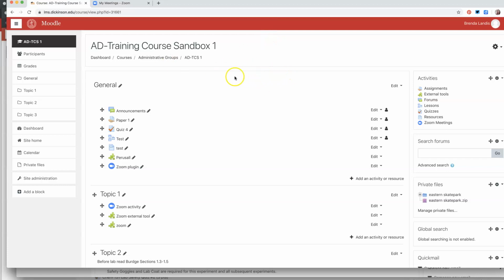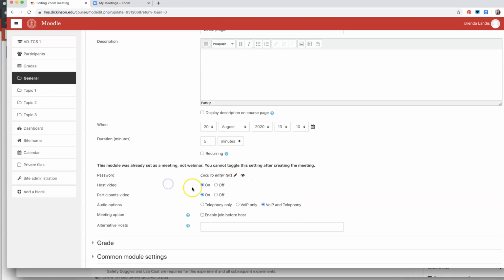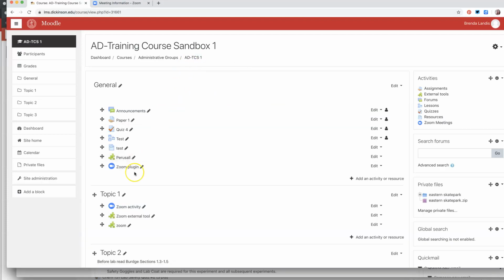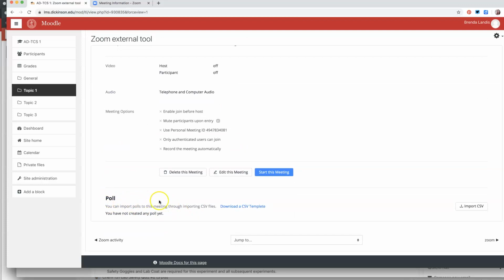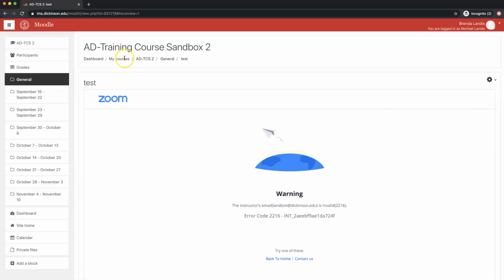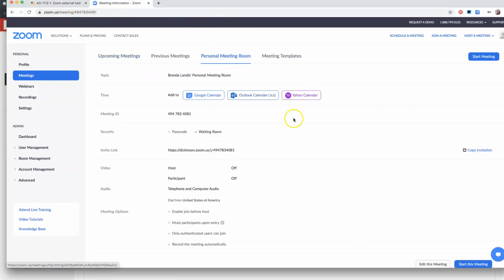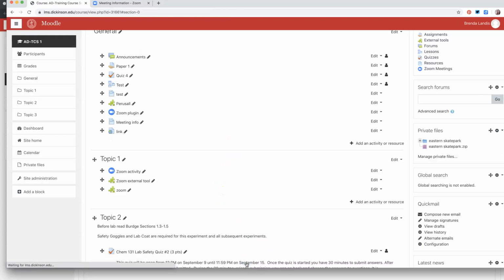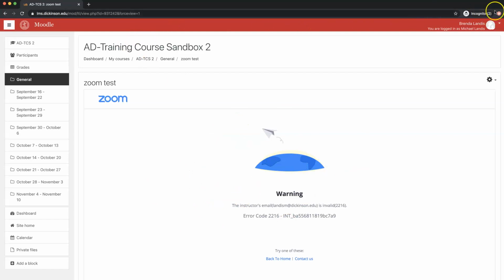Zoom Meeting Options